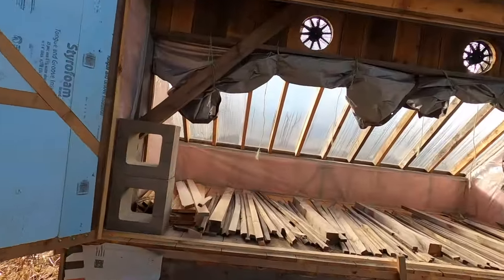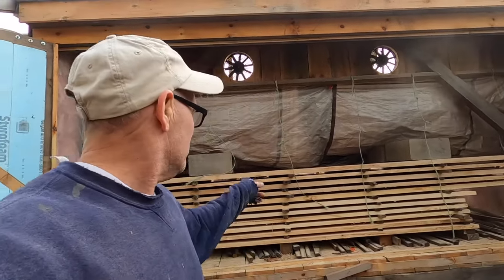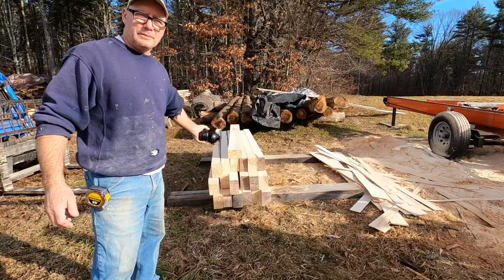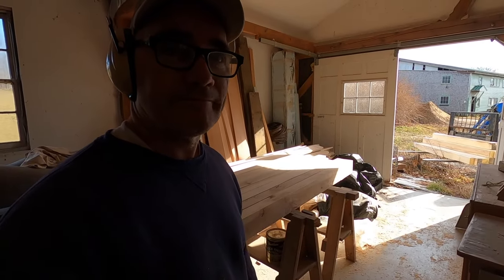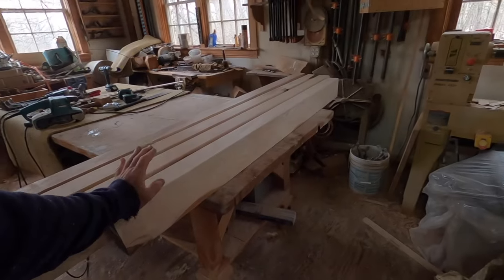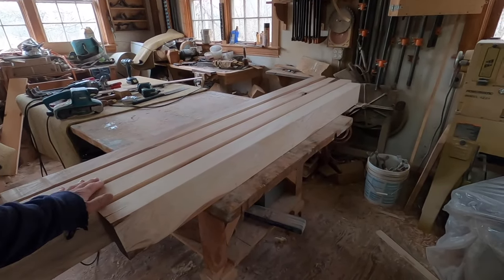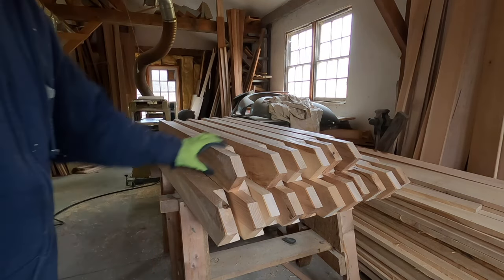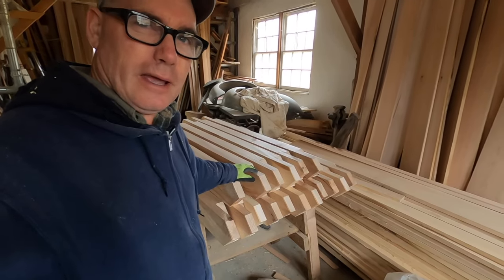Making Ash Wind Braces for the small timber frame building that's going up this spring.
In this video I continue to plow ahead on the small timber frame building. I didn't film me sawing out the rough wind braces out of some salvaged white ash . In this video I take them out of the kiln which they have been in for over a month and a half, then process them into some mighty nice components for the building.